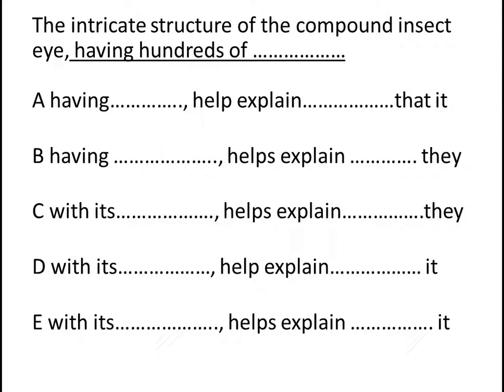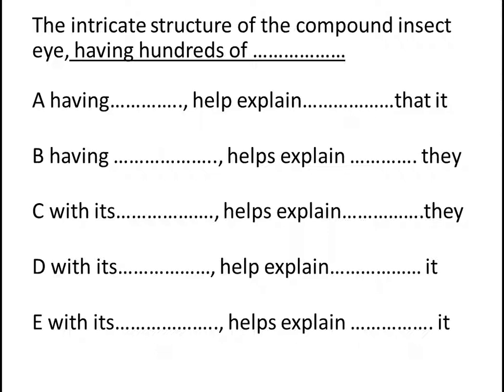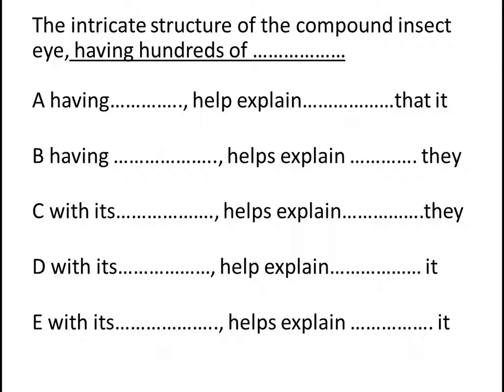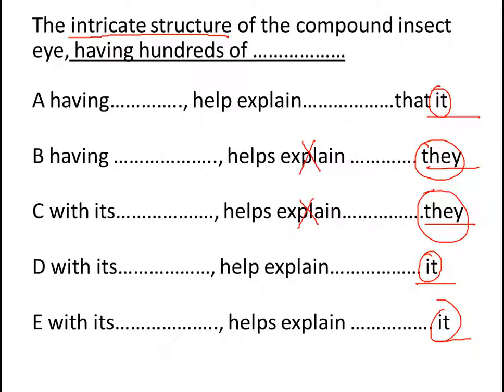The intricate structure of the compound insect eye,